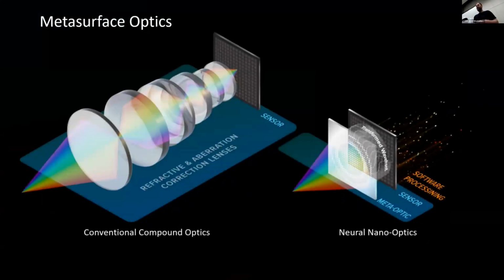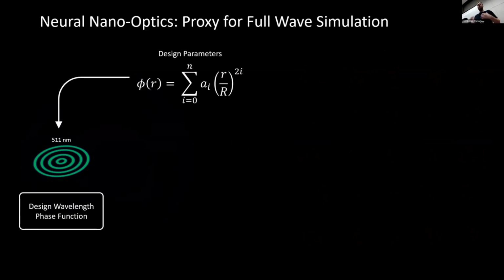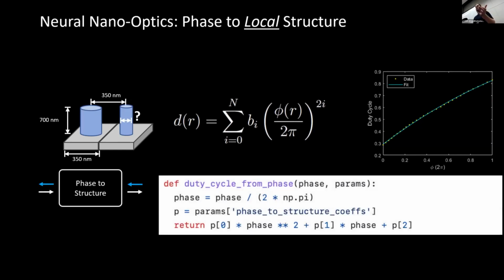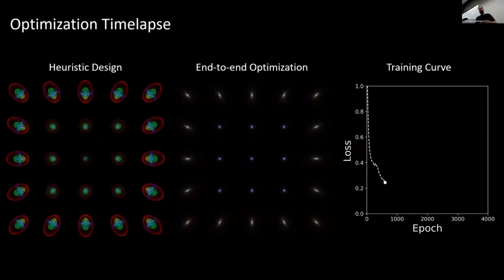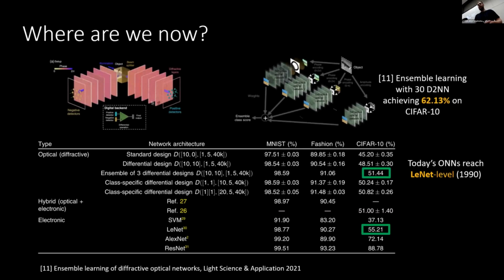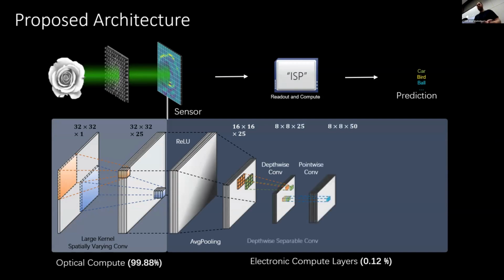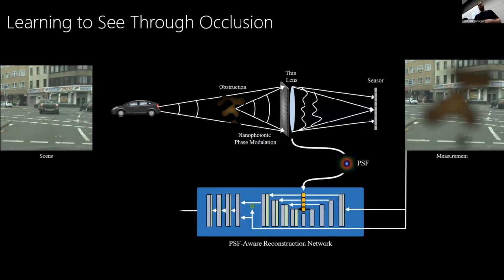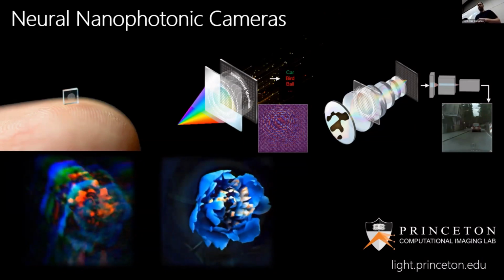Felix Heide at CVPR 2023 Workshop on Event-based Vision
Prof. Felix Heide (Princeton University).
Neural Nanophotonic Cameras.

4th International Workshop on Event-based Vision. June 19th, 2023.
Computer Vision and Pattern Recognition Workshops (CVPRW), Vancouver, Canada.